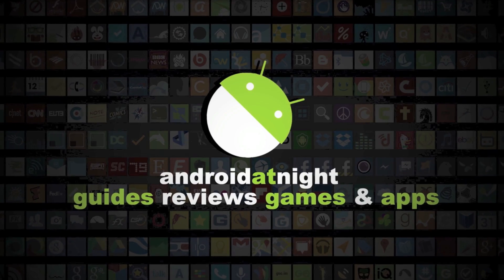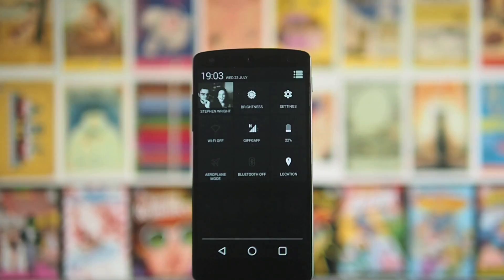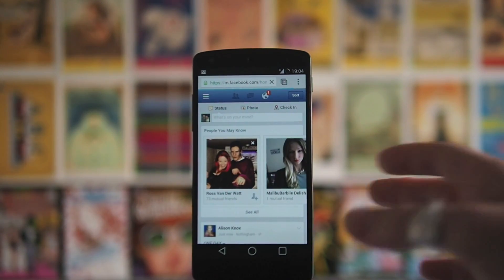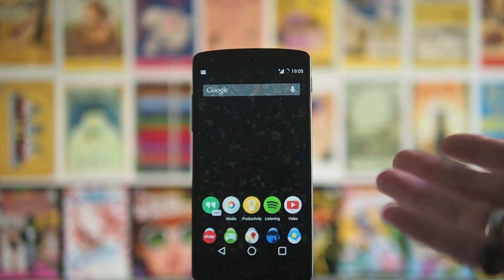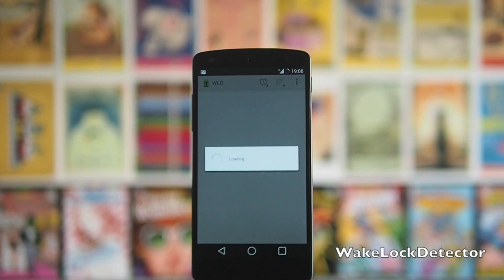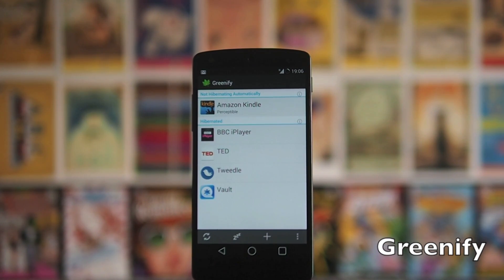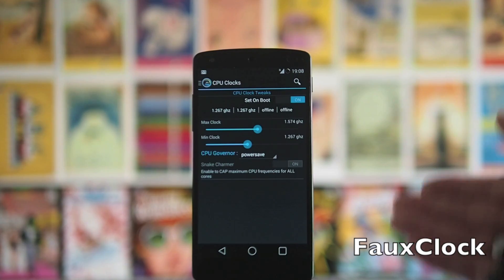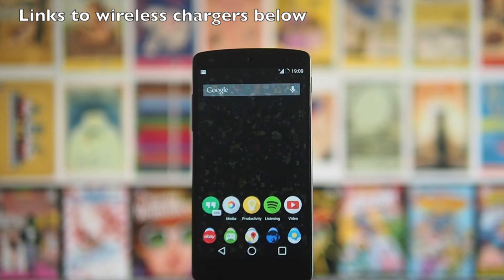How To Improve Battery Life On The Nexus 5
Improve the battery life on the Nexus 5!